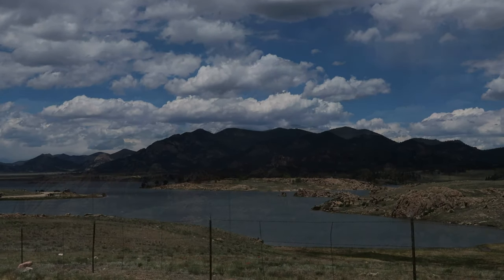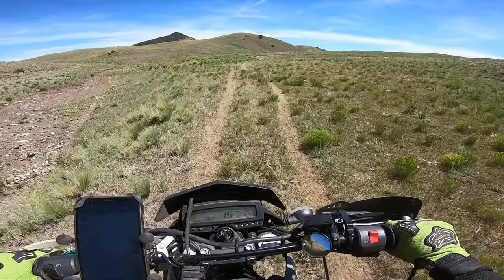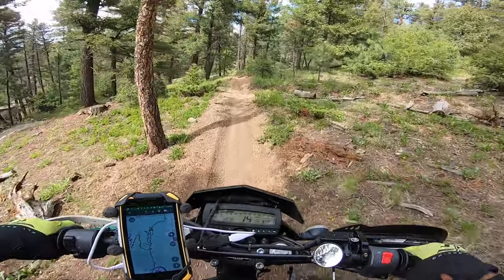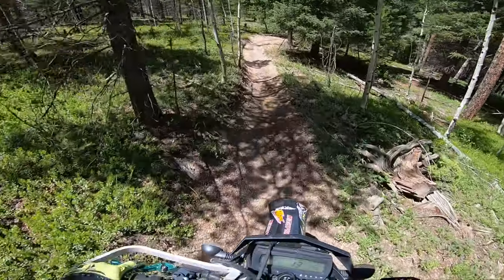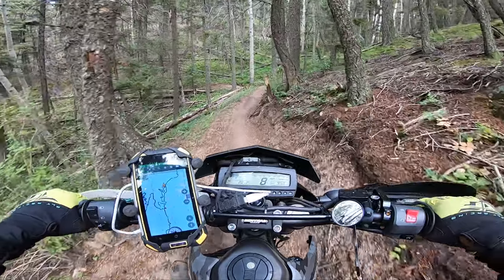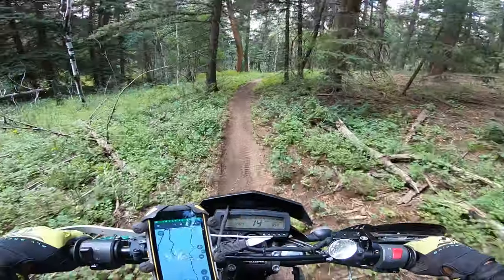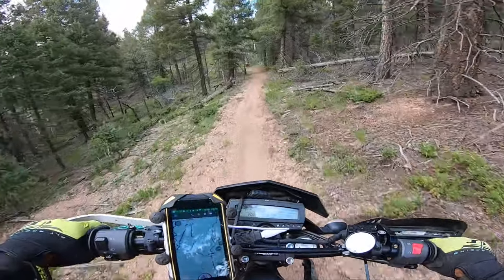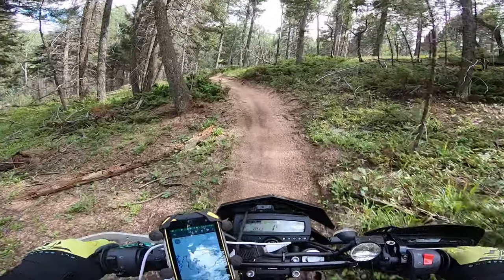Can the KLX250 do single track? opinion and impressions of the KLX250 on tighter stuff